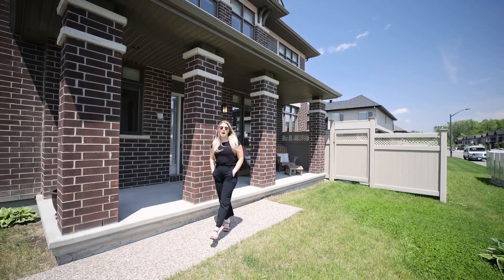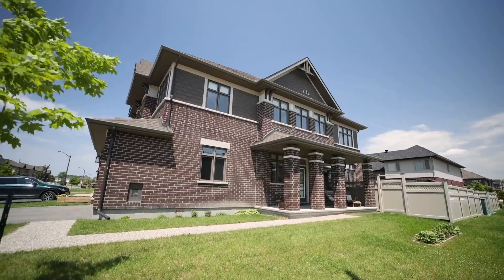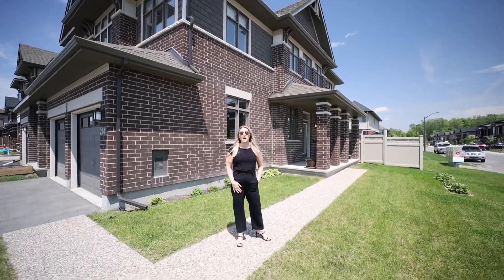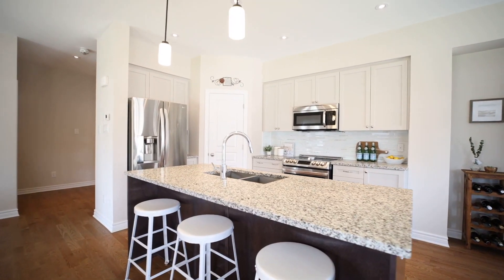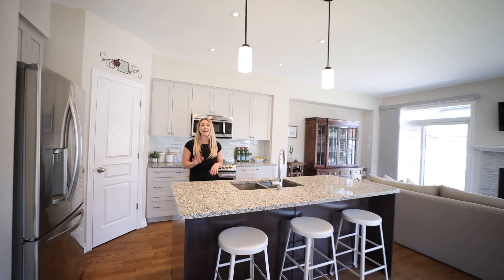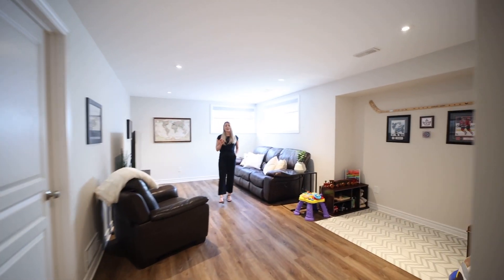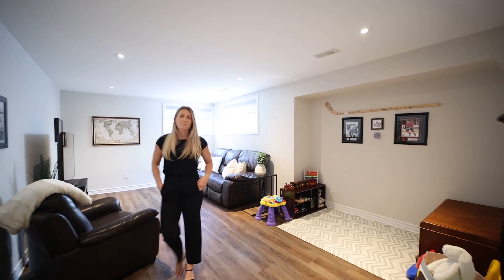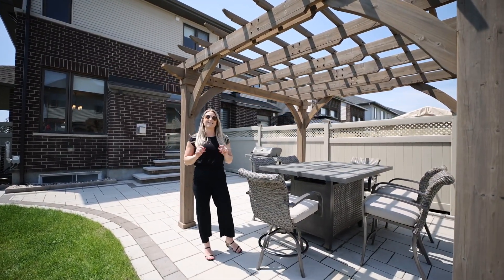214 Dolce Crescent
Listing Agent:
Shauna Moran
Sales Representative